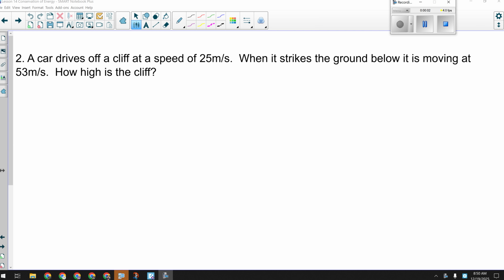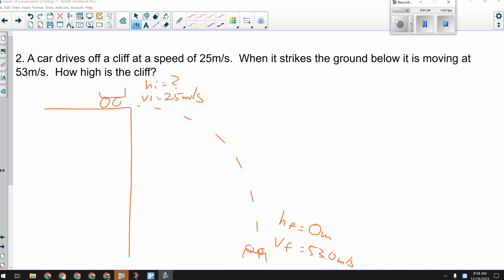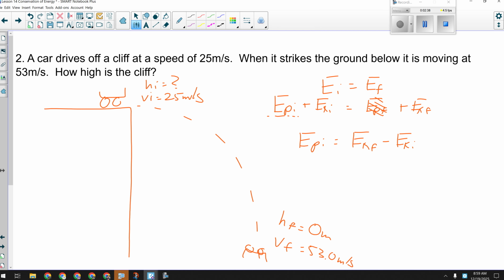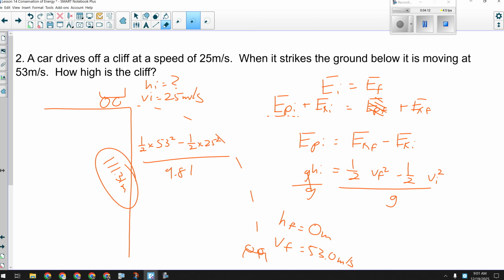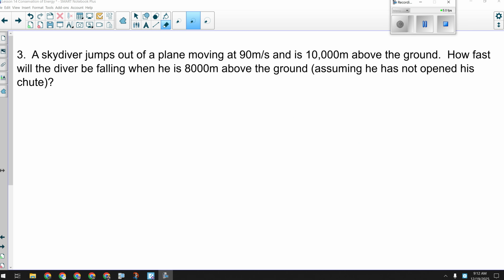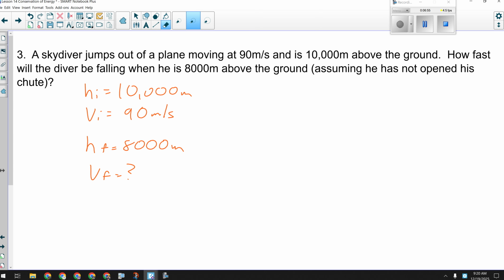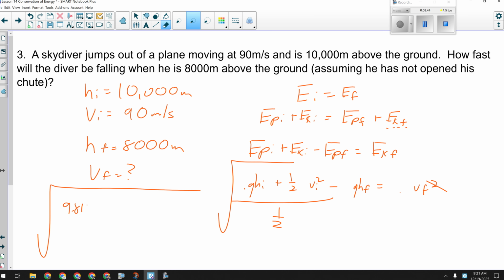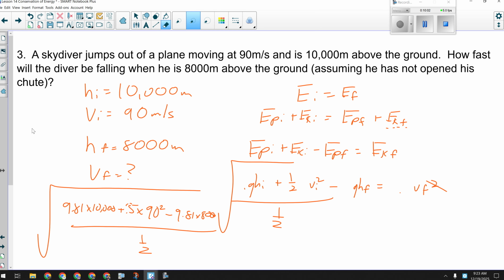Science 10 Lesson 14.1 Conservation of Mechanical Energy Part 2